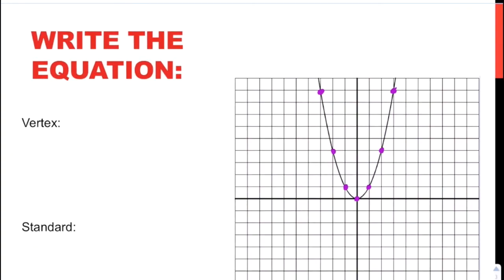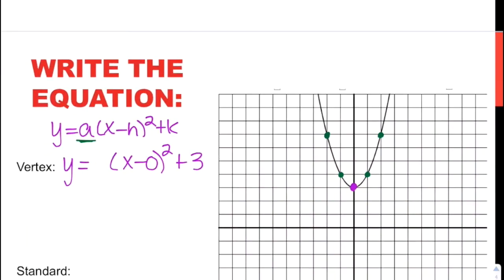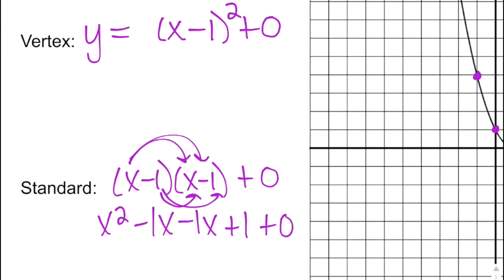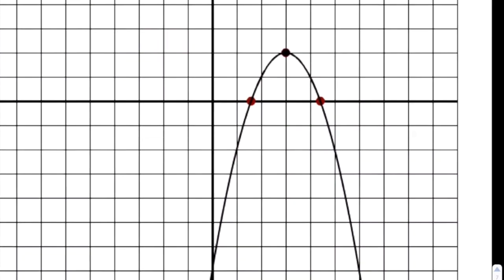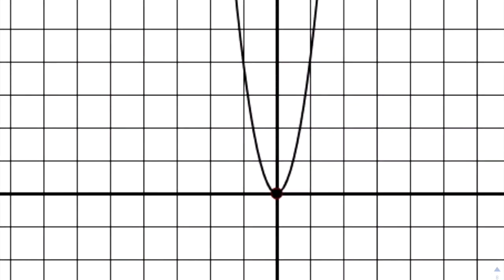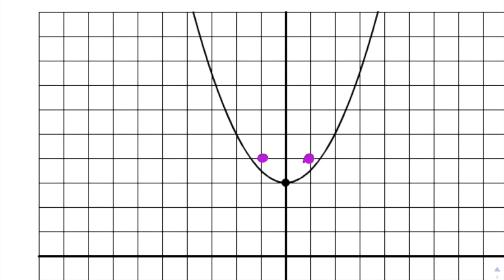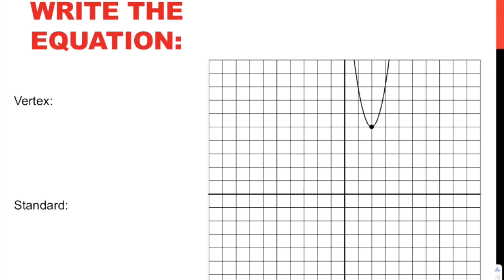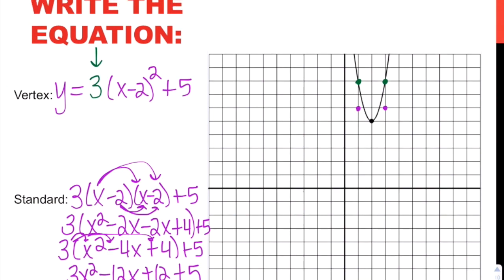Writing Equatinos from Graphs Video